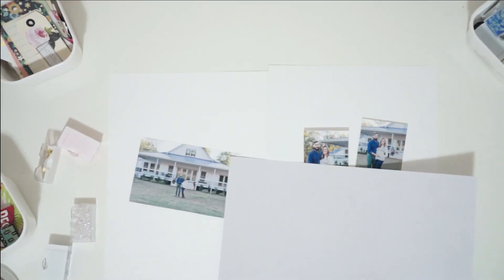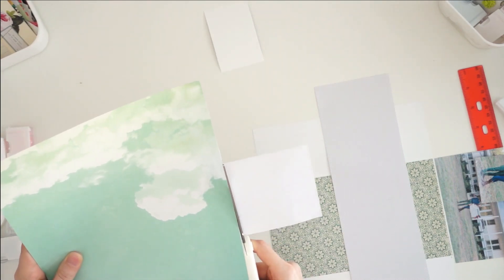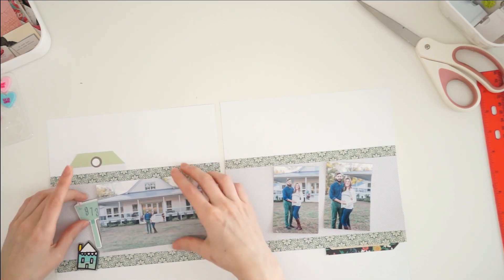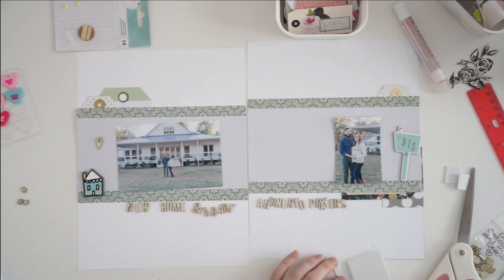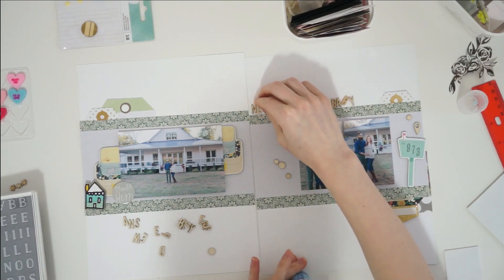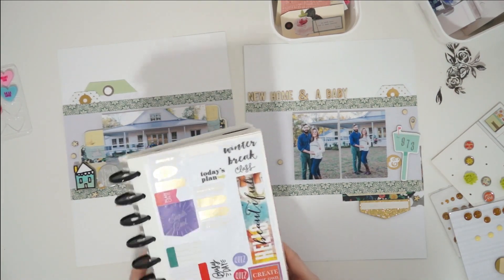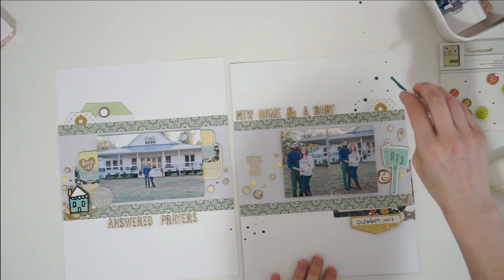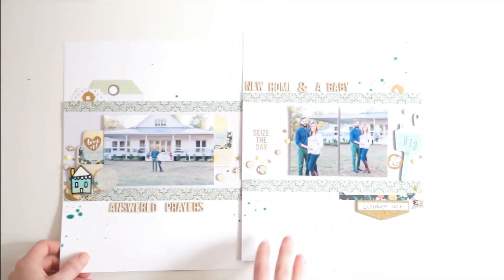8.5x11 Double Page Scrapbook Spread Layout Process Video using Wood Venner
An 8.5x11 double page scrapbook spread process video. In this spread I used lots of wood veneer embellishments from my June scrap my stash challenge kit.